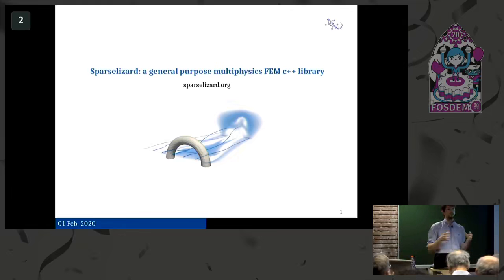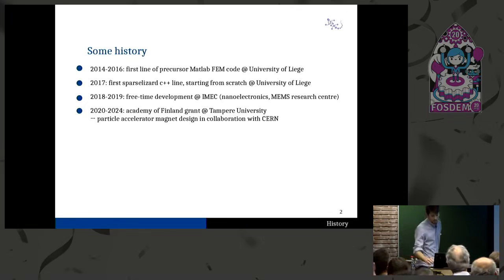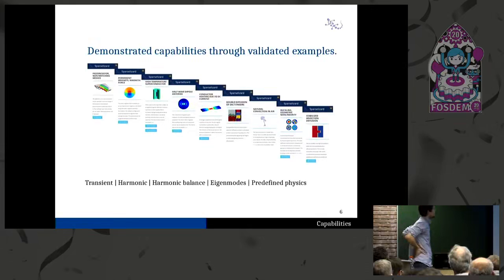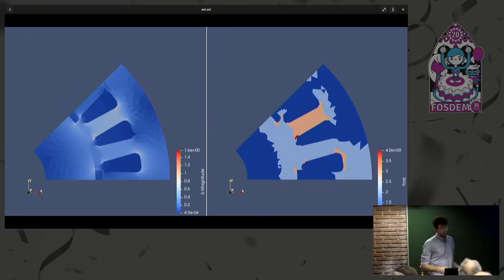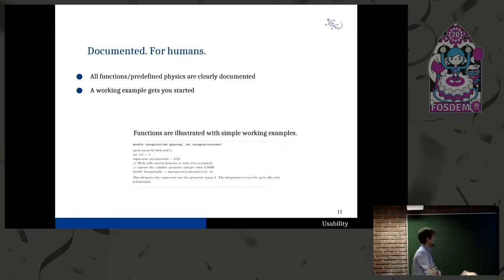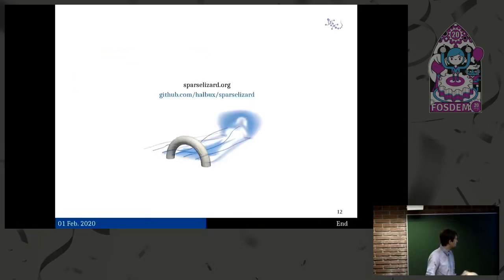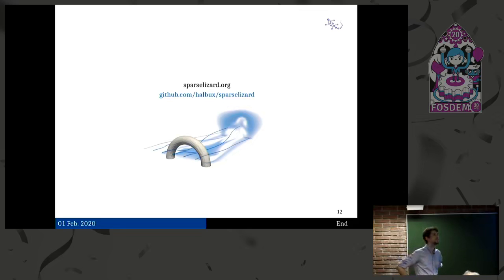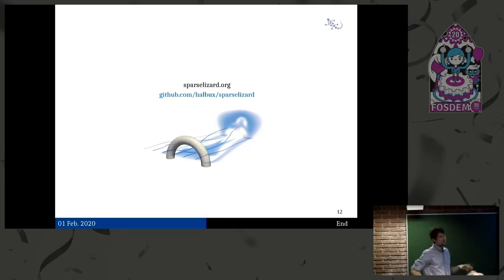Sparselizard a general purpose multiphysics FEM library Mechanics, fluids, electricity, magnetics,…